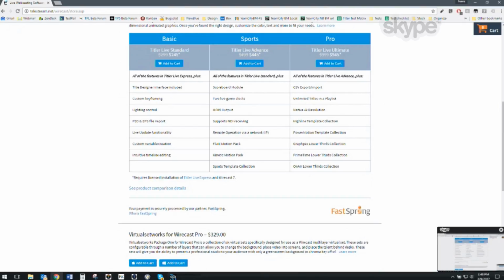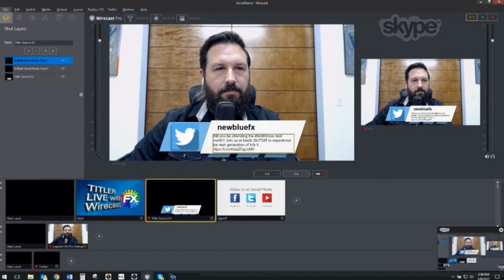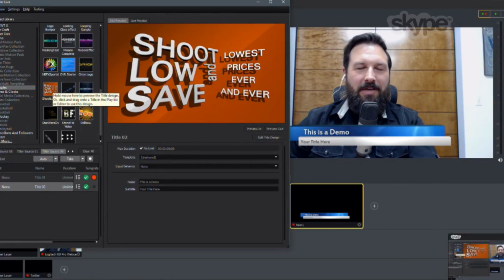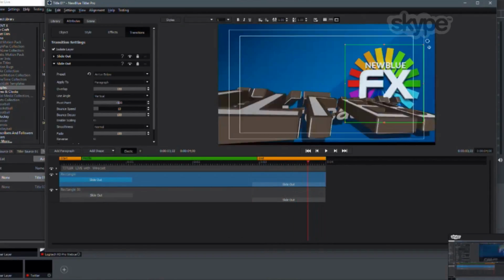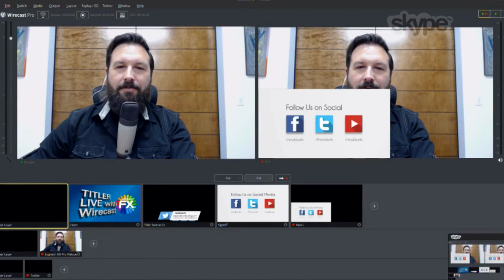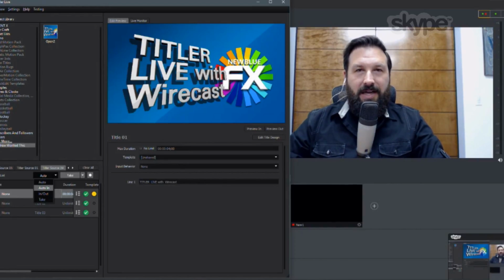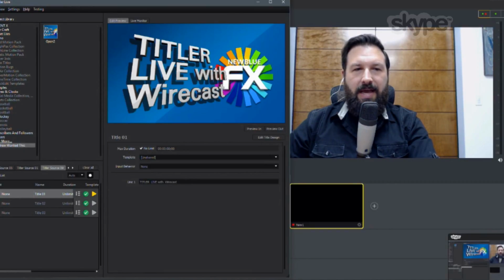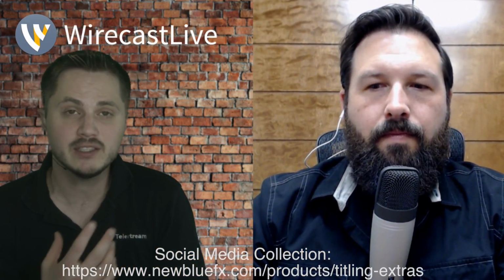Creating 3D Graphics for Your Live Stream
S2 EP36 Creating 3D Graphics for Your Live Stream

Welcome to WirecastLive S2 EP36. In our first segment titled “Using NewBlue’s Titler Live,“ Andrew interviews Travis White with NewBlueFX and Travis gives an overview on how to create 3D titles. In the second segment of the show, Andrew will show you how to bring those titles into Wirecast.

Join us every Thursday @ 2:30 PM PT for WirecastLive. Scheduled guest in 2017 to date are Mari Smith Facebook Live expert, Imry Halevi with Harvard University, and many more.

Have a topic idea and interested in being on the show?

This is a weekly show where we cover topics that include live streaming, (Facebook Live, Periscope, YouTube and other live streaming destinations), broadcasting in general, marketing your online business, social media and live streaming, Wirecast tips and techniques and anything else we can think of. (All our live show are fully edited and uploaded to YouTube.com/WirecastTube within a few days after the show.)

Thanks for coming…and enjoy the show!